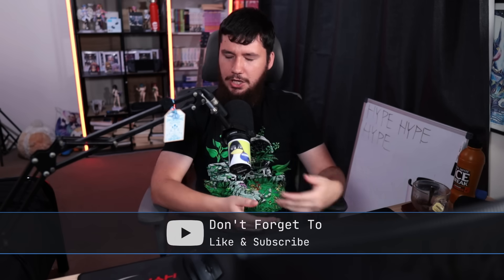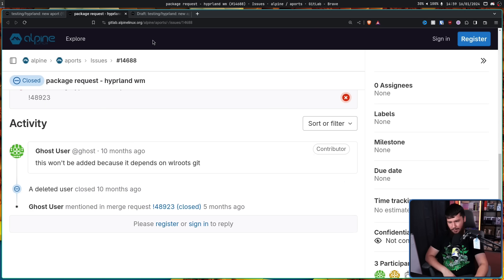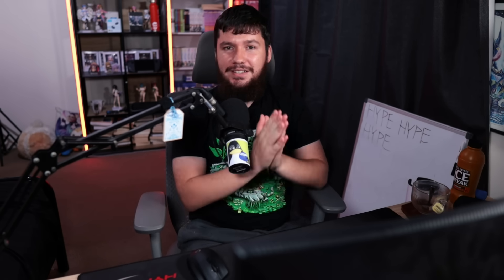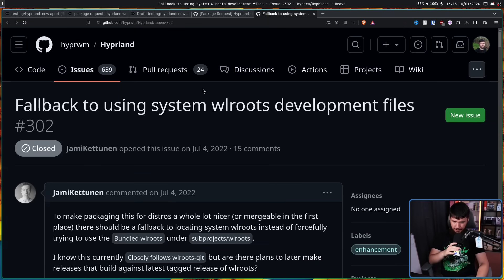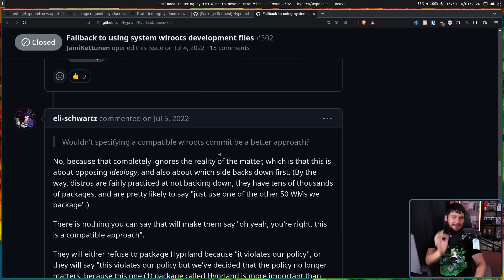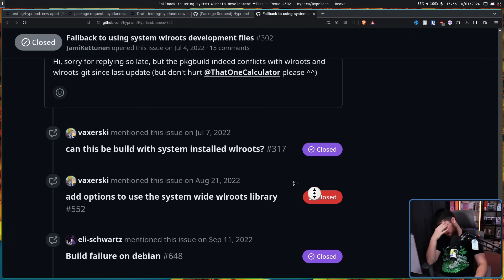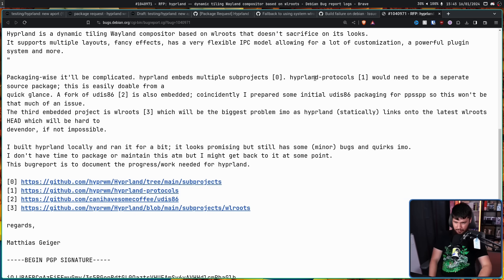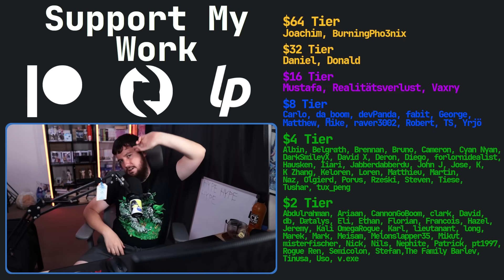The "Problem" With Distros Shipping Hyprland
Hyprland has gained a ton of popularity over the past few years and it's been a bit of a nightmare to get distros to package it but why is that the case and how is it changing.

Credits
🎨 Channel Art:
Profile Picture: